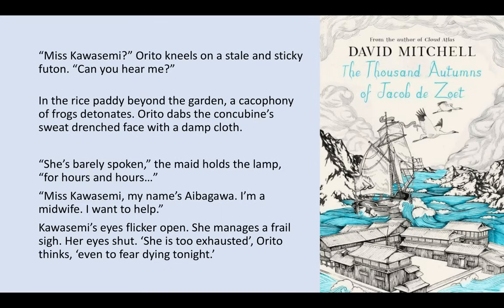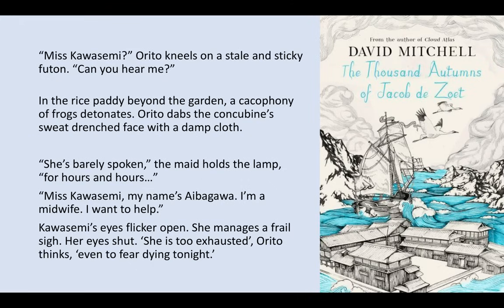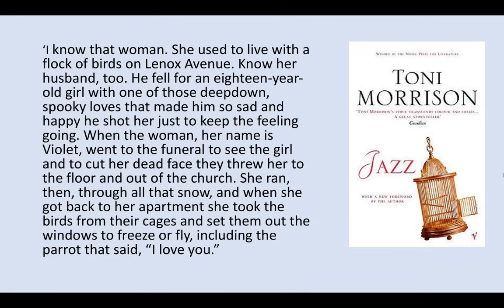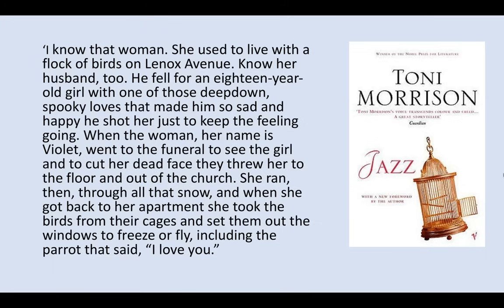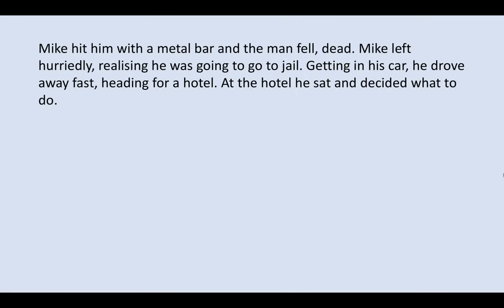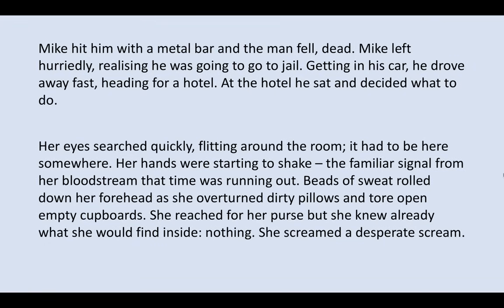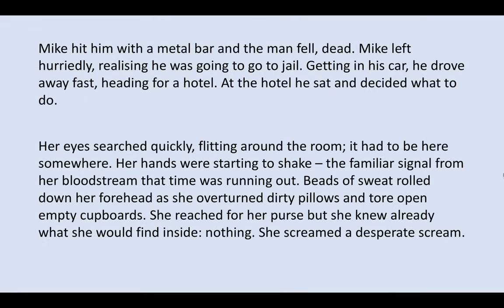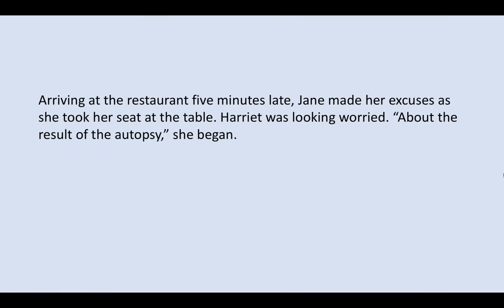Writing a Story Like a Pro: AQA English Language Paper 1 Question 5 (2025 Only)